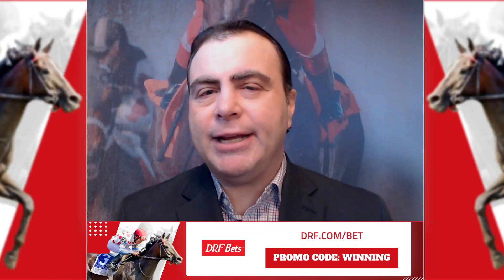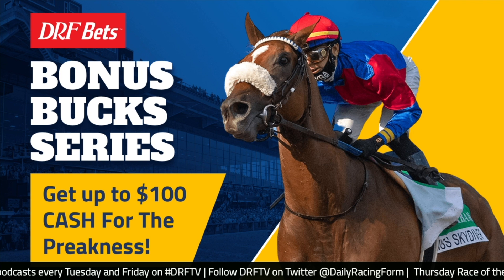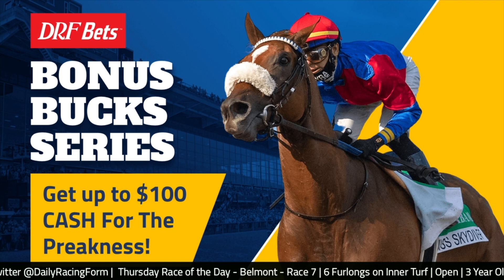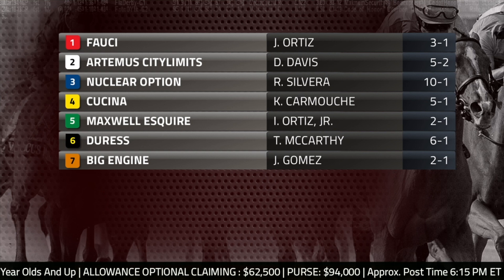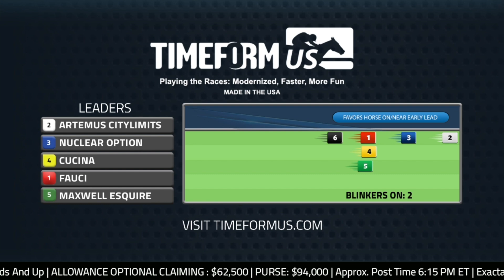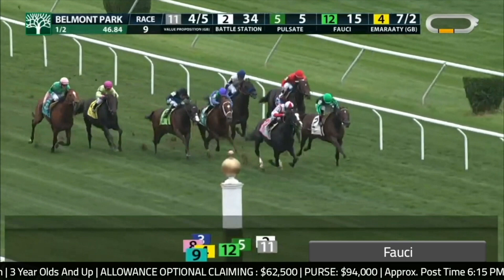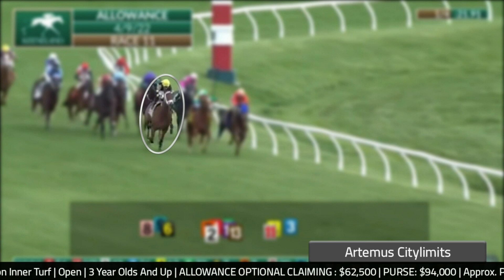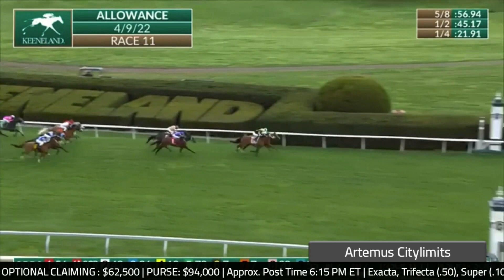DRF Thursday Race of the Day | Belmont Race 7 | May 12, 2022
Thursday's Race of the Day is seventh at Belmont. Dan Illman and Mike Beer analyze here.